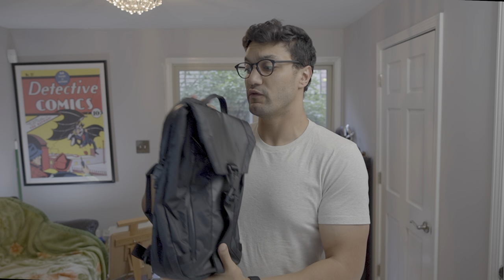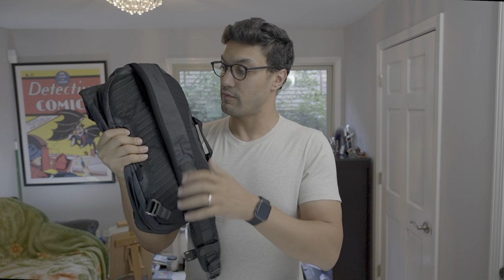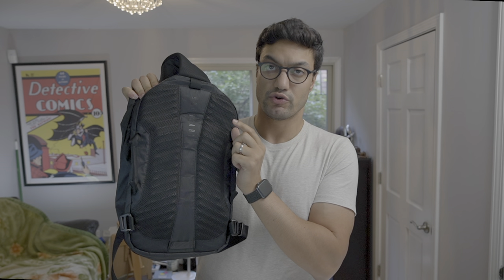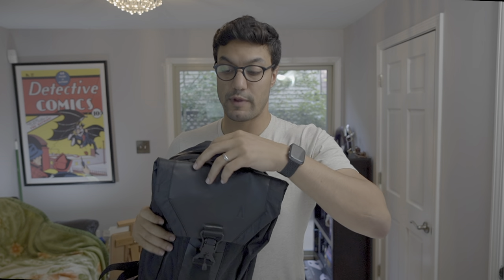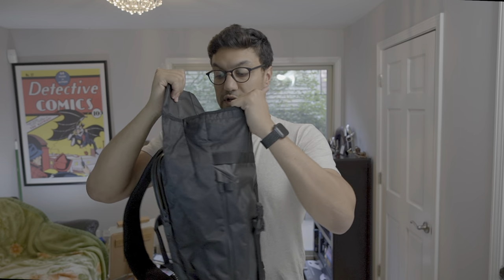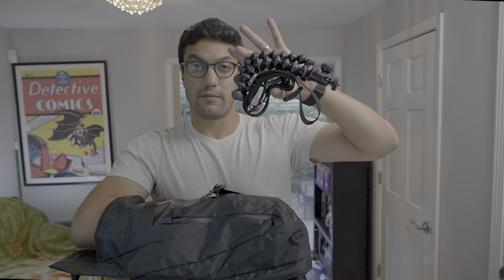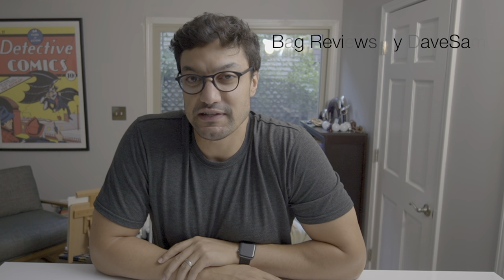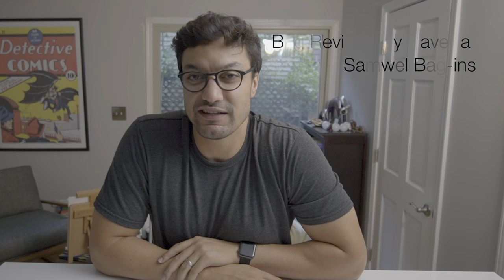Boundary Supply Errant (Arclite) Sling Review | Amazing Daily Carry Sling!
The Errant (Arclite) Sling from Boundary Supply is an amazing daily carry sling with a unique feature set. You'll find yourself drifting towards this bag on the daily if you get it!